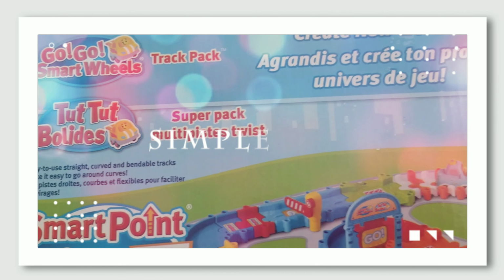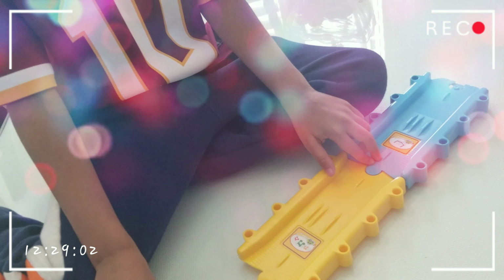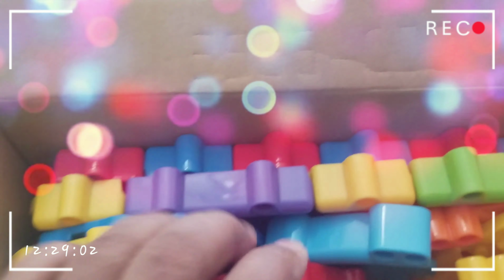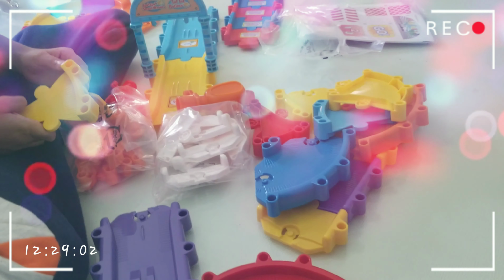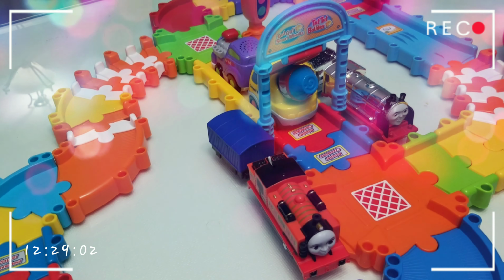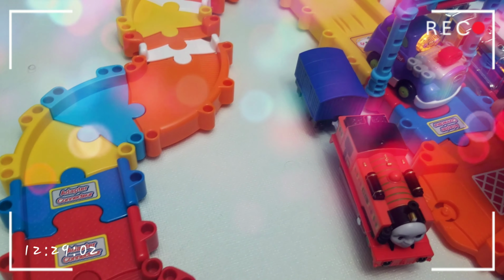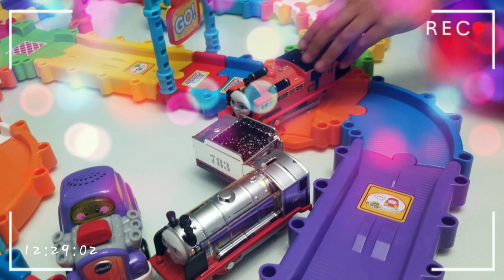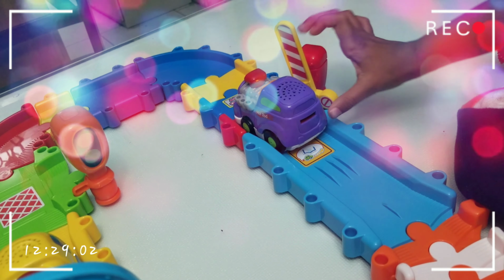Vtech Go! Go! Smart wheels track || Yousuf Toys Review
Yousuf Toys Review channel got lots of fun such as; Toys review of hot wheels, VTech Go! Go! smart wheels, Thomas and Friends, car racing tracks, Mastermind toys, School bus, GT Cars, Tesla cars, , learning news words, Mathematics and counting, Soothing and relaxing videos for toddlers and all ages, play dough demos, vlogs, drawing super heroes’ characters, cartoon characters, animals, numbers, letters, flowers, vegetables, and fruits.

Yousuf got lots of plan to entertain all of you.